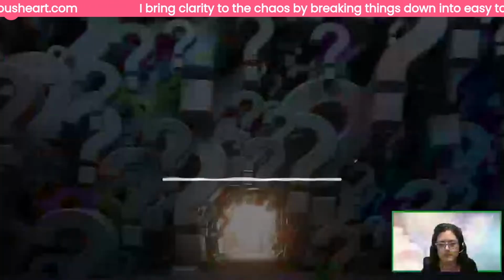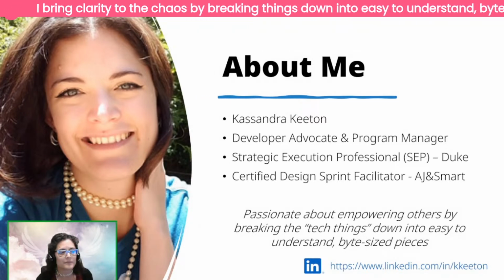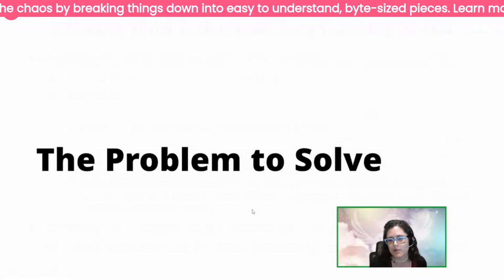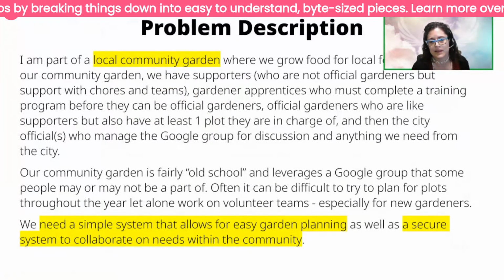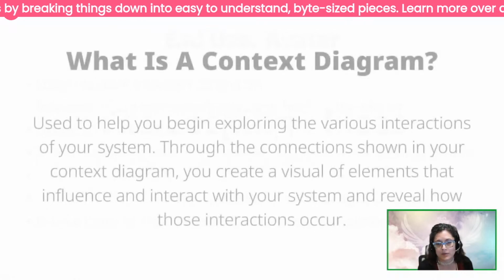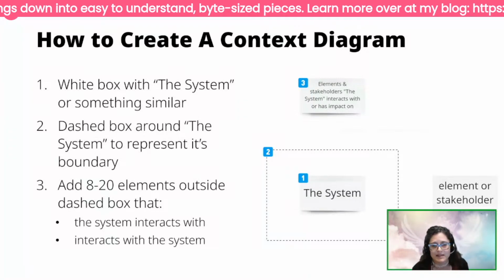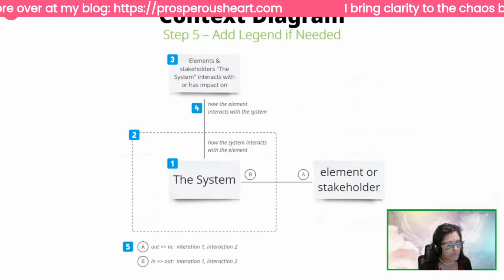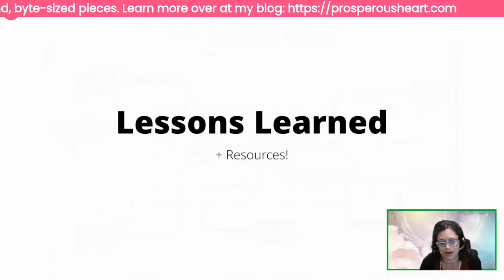Defining Scope - Part 1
Have you ever wished for a bridge to take what a stakeholder wants and convert it into deliverables your team can provide?

What if you had a framework to provide a way to build a roadmap your stakeholders happily sign off on?

Defining your project's goals & boundaries is like having a compass that guides you towards success. It helps foster teamwork, align everyone involved, and set clear expectations right form the start.

By creating a foundation for clear communication and strategic planning, you can avoid misunderstandings and costly mistakes.